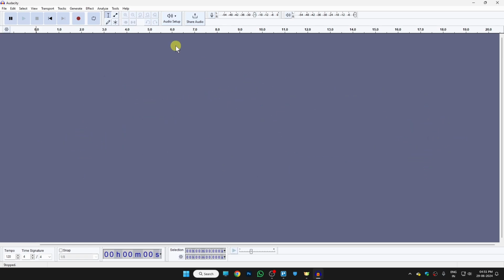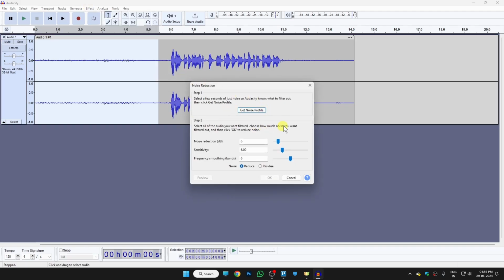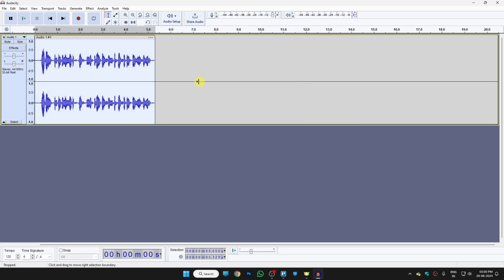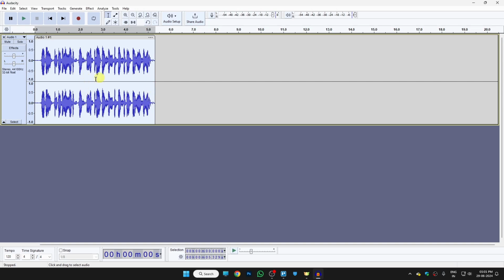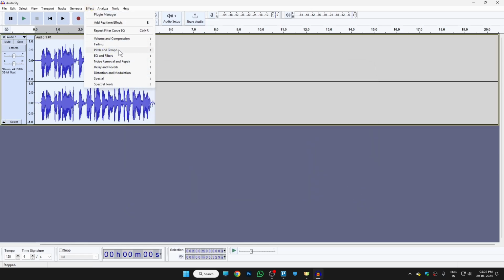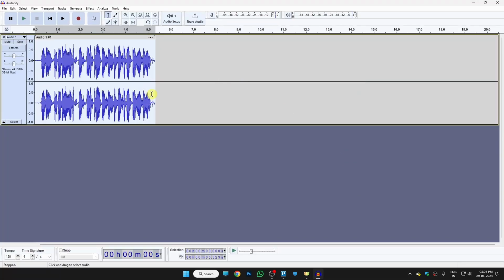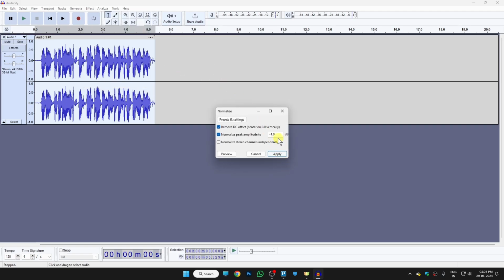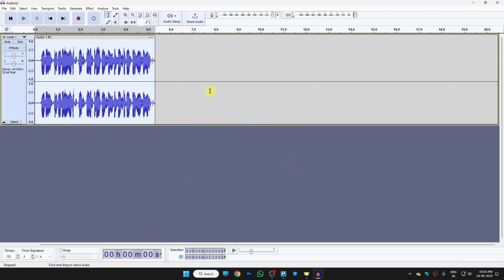Best Audacity Settings for Voice Over (Sound Like a Pro)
best audacity settings for voice over

In this best audacity settings for blue yeti tutorial, you will learn method of How to clean audio with Audacity and also there is lot of confusion regarding how to set best audacity settings for youtube or you can say lot of people don't know about best audacity settings for blue snowball or any other mic and also, Many peoples have queries about how to set best settings for audacity noise reduction, in this 2 minute video you will learn the tricks of quickly how to apply best echo settings for audacity. this is an tutorial where you will get all knowledge of how to make voice sound better audacity, So watch this video till end to know how to make your voice sound better in 2024.